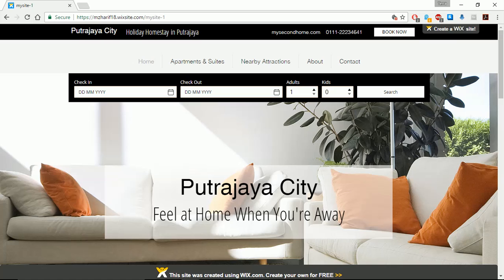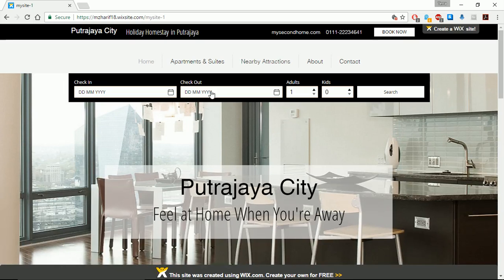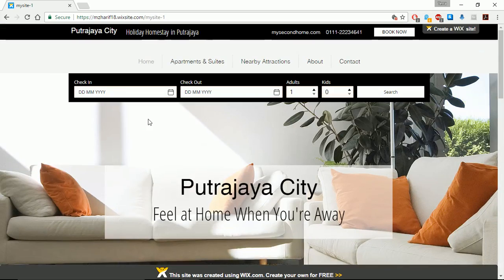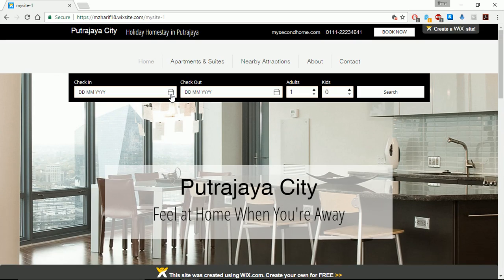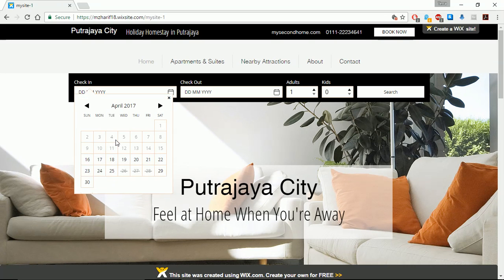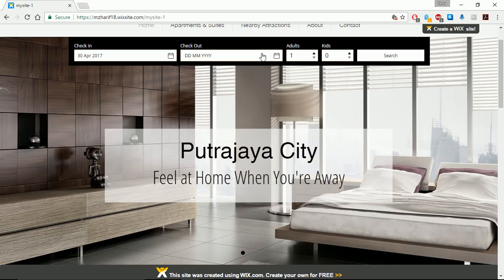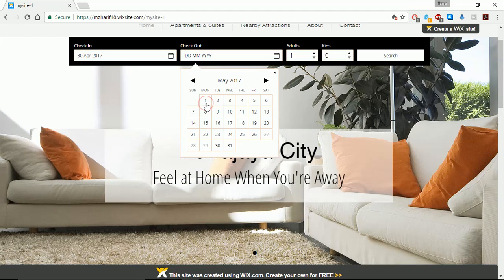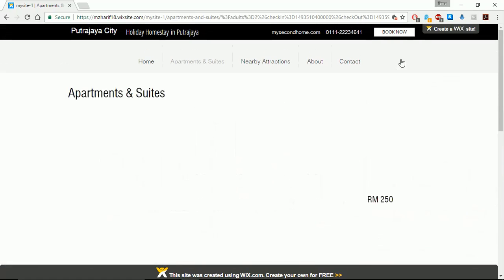Homestay Reservation System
Introduction of Software Engineering(ISE)
Section 2
2017

Group Member :
1) Zharif
2)Anas
3)Wafi